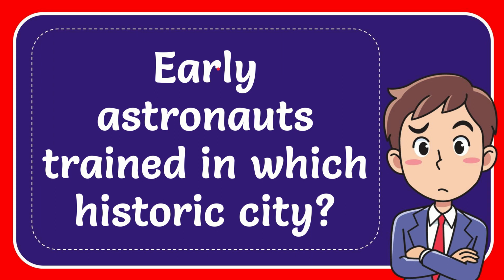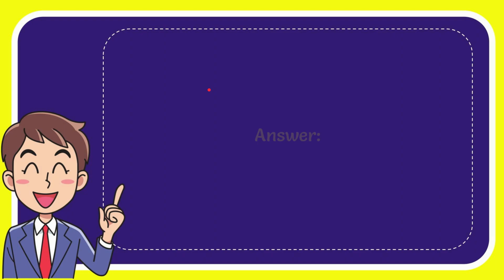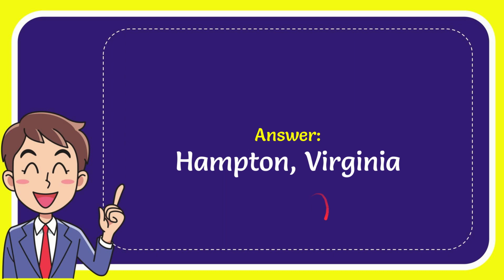Early astronauts trained in which historic city?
Early astronauts trained in which historic city? NEW VIDEO#